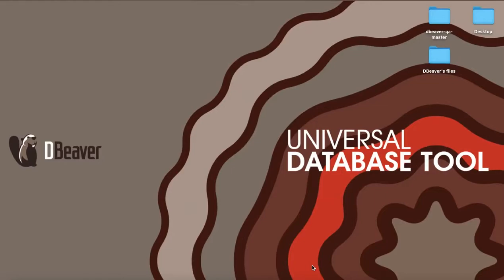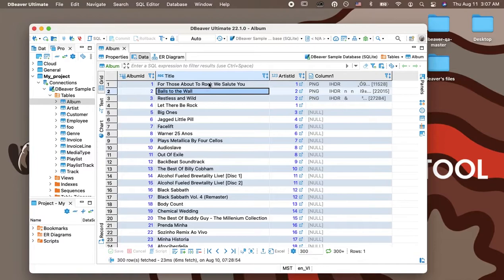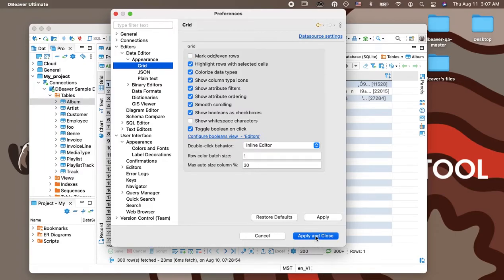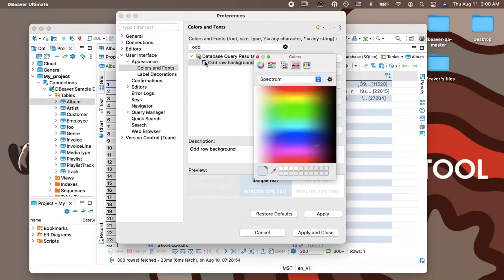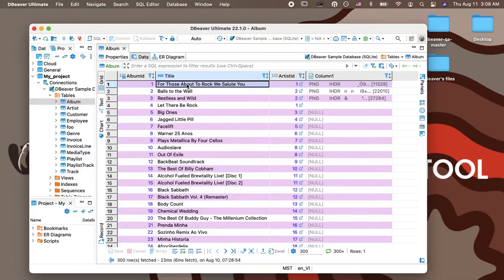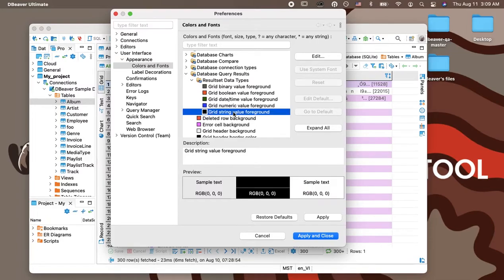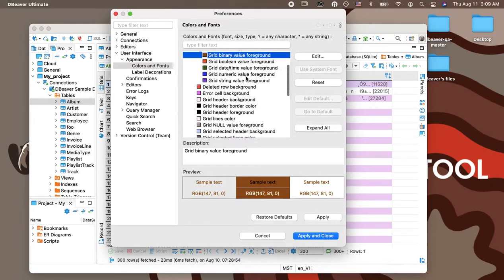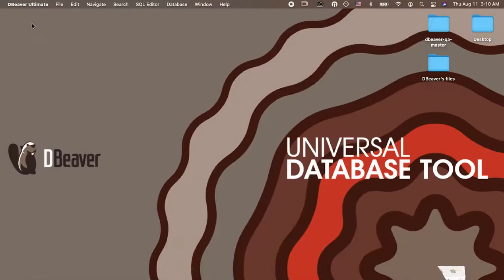Default Data Grid colorization in DBeaver and how to change it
The Data Editor is one of the most powerful and useful DBeaver tools for most of our users. It allows you to view and edit data and metadata, visualize data, generate result sets for reporting, and much more.